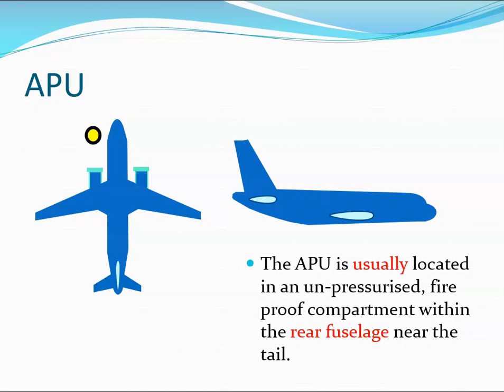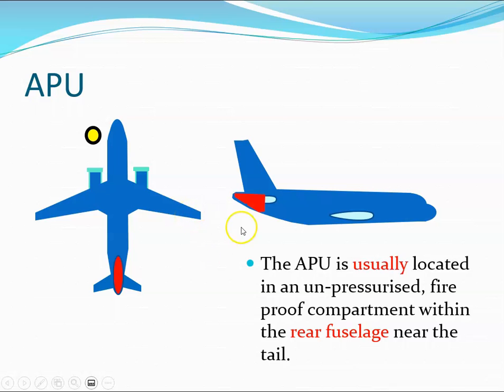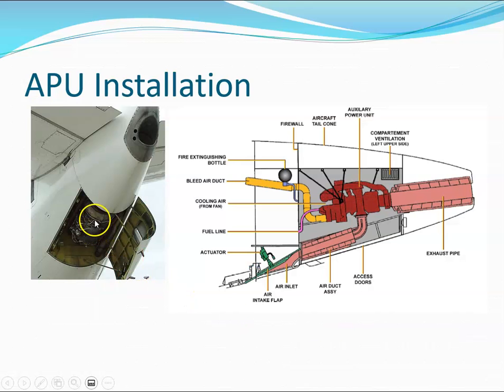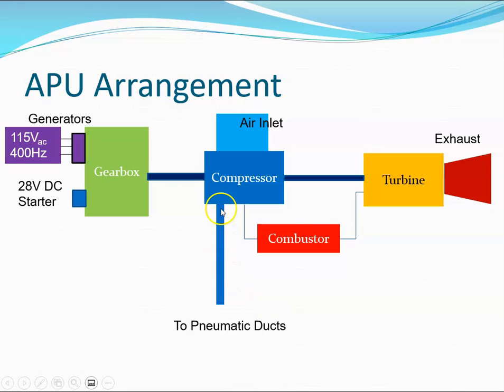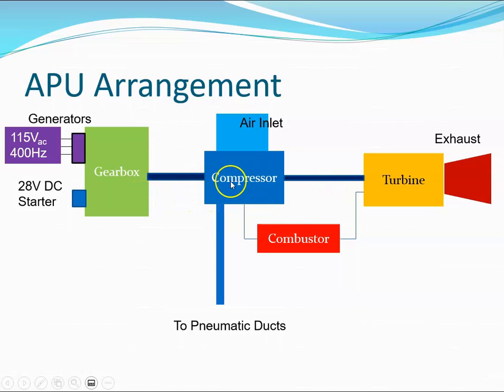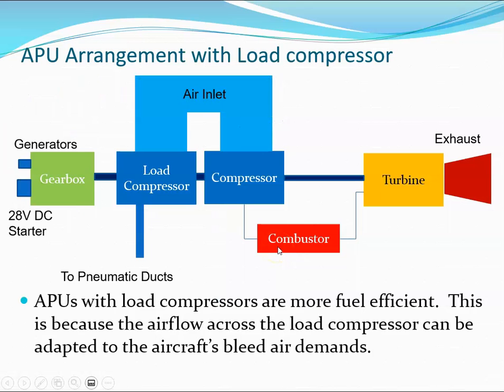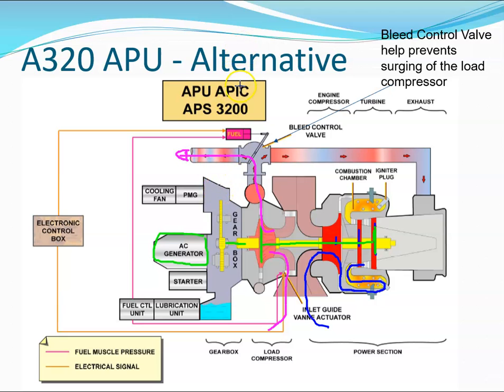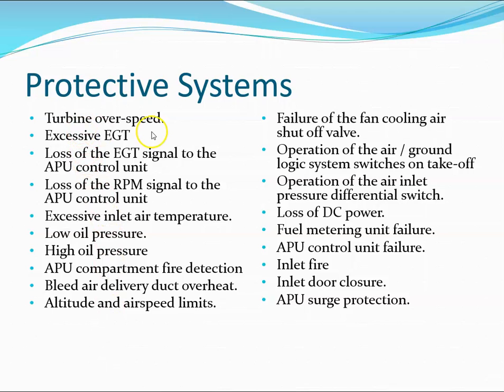Aircraft APU System Overview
Auxiliary Power Unit Overview.